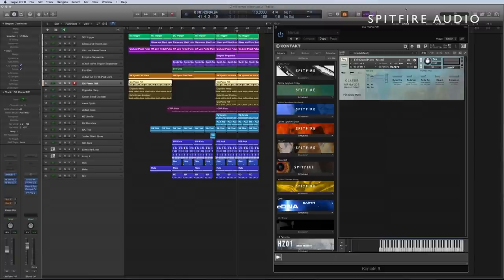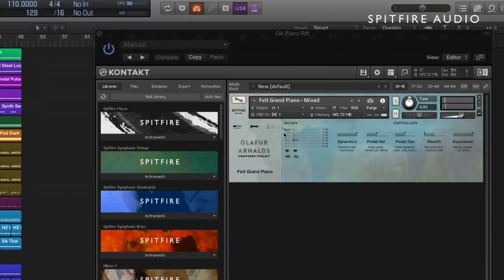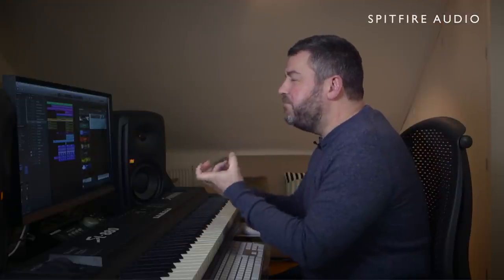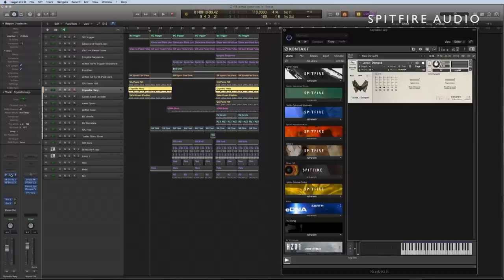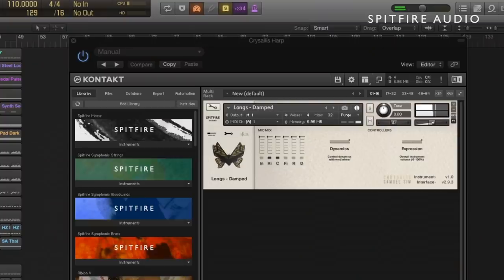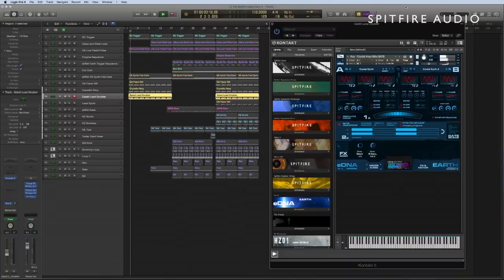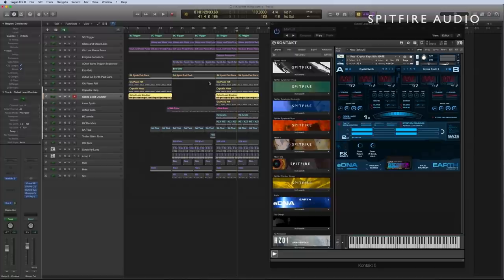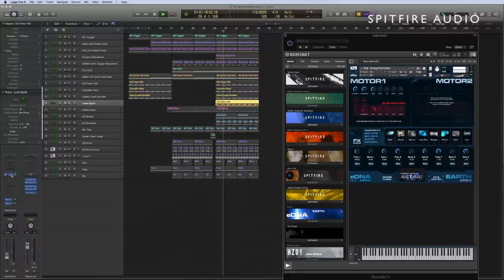Composing Electronic Music with Spitfire Audio: Episode 2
We show you how to compose electronic music with the sample-based virtual instruments from the indomitable Spitfire Audio.

In the three episodes you will find out how sample-powered synth-like sequences, melodic elements and a fine blend of electronic and acoustic sounds can provide a new creative direction to your productions.

Enjoy Episode 2!